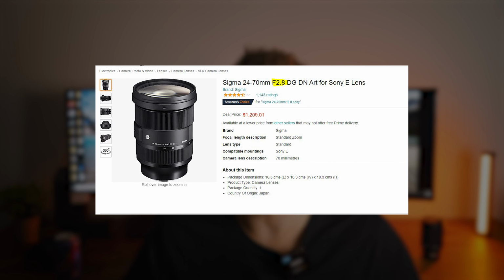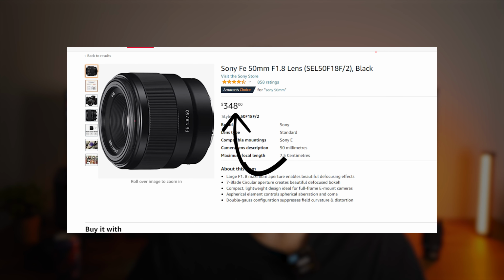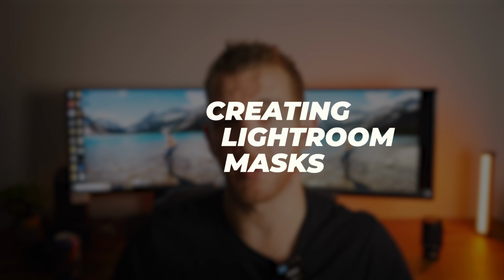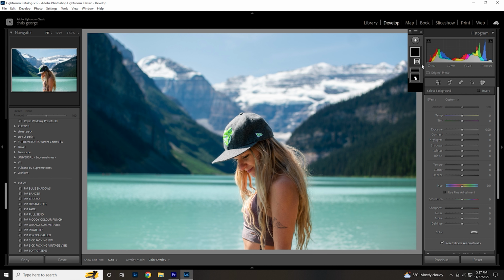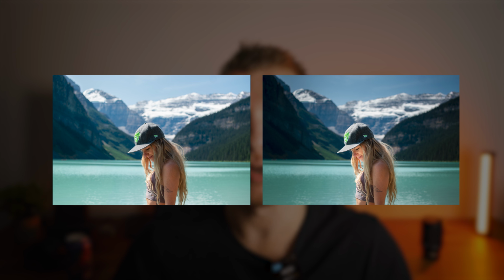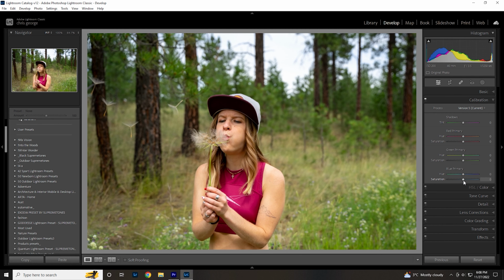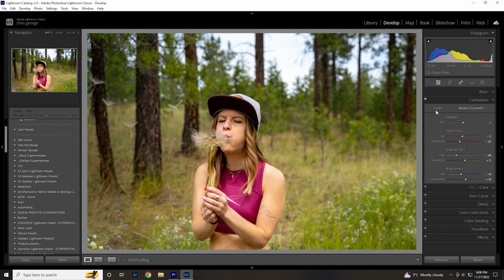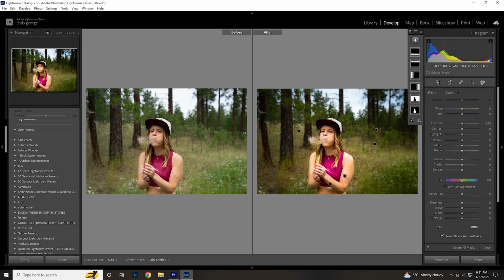5 Tips to Make Your Portraits POP!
In this video, I break down 5 things you can do to your images to really bring them to life, or make them POP. The techniques I showcase are showcased with portrait examples, but many of the techniques can be applied to many other types of photography from Landscape photography to product photography.

0:00 Intro
0:32 Use Wider Aperture
2:36 Use Longer Lens
3:14 Place Subject Further From Background
4:09 Lightroom Masks
5:54 Color & Contrast

Rode VideoMicro Vlogging Mic
JJC ND Filter
Cheaper Video Light
Peak Design Camera Backpack
Small Portable on Camera Light